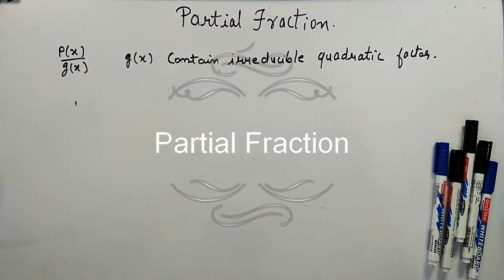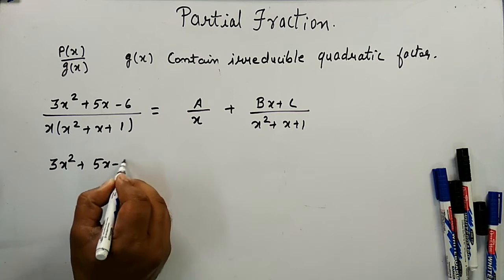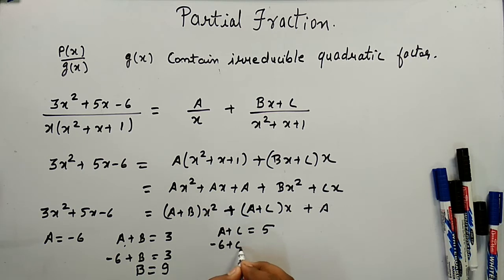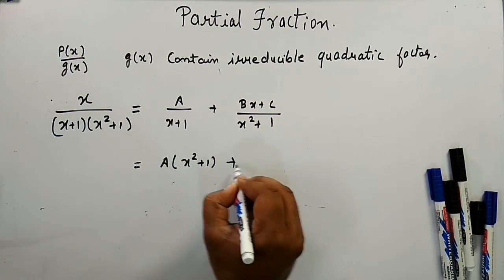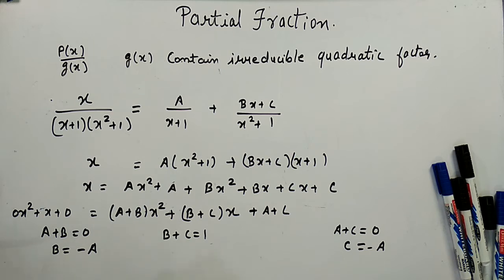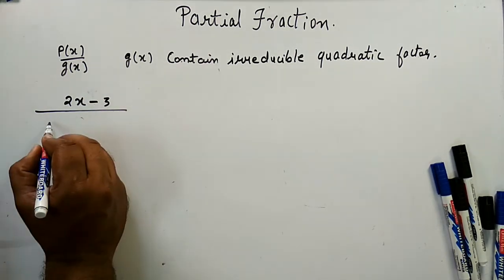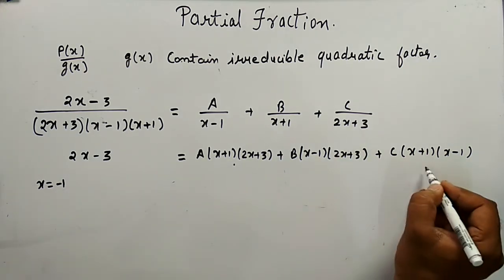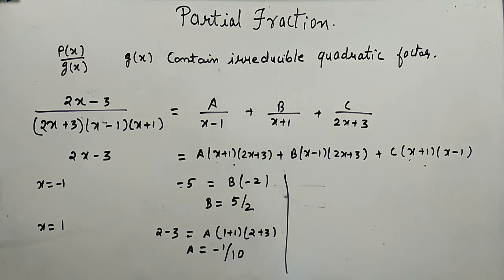Partial Fraction Decomposition Case 4 | linear repeating and non repeating factor | Kamaldheeriya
In this video tutorial all the decomposition form of partial fraction is explained briefly,  all the different form of partial fraction decomposition is divided into six different cases.

Case 1: denominator as a product of linear non repeating factor.
Case 2: denominator as a product of linear repeating factor.
Case 3: denominator as a product of linear repeating and non repeating factor.
Case 4: denominator as a product of non repeating irreducible quadratic factors.
Case 5 : denominator as a product of repeating quadratic factors.
Case 6: denominator as a combination of all the previous cases.

In this video  case 4 is explained